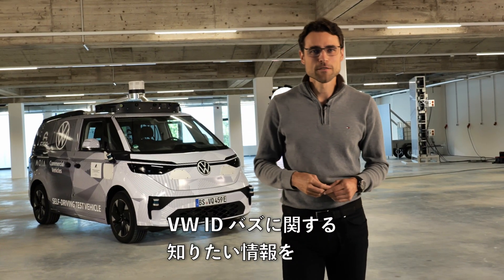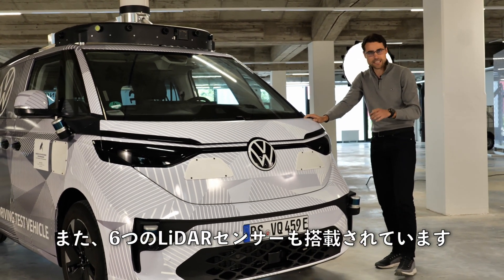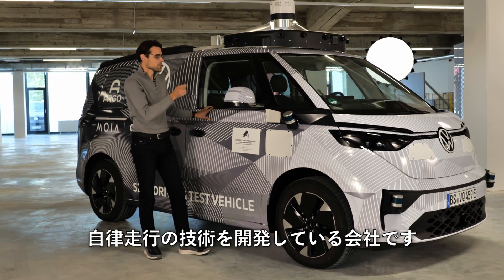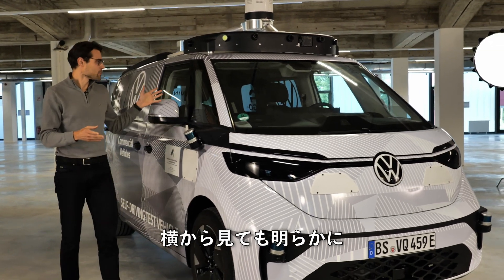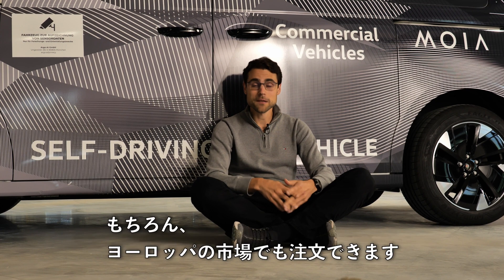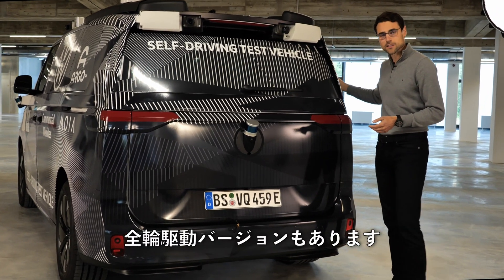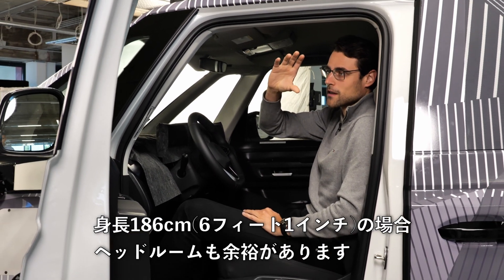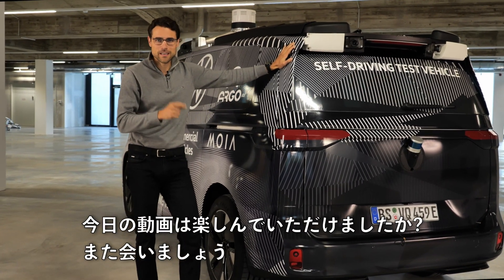自動運転の未来を担う!! VW ID.BUZZ レビュー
これは、VW ID.BUZZの
概要レビューです-エクステリア、インテリア

00:00 自律走行車としても登場するVW ID Buzz
00:40 EVマイクロバスのレトロなデザイン
00:50 ID Buzz ADのカメラ、レーダー、LiDAR
01:45 全長ショートホイールベースとロングホイールベース(米国)
03:06 航続距離の予測
03:57 ロングホイールベース版に大型バッテリー搭載？
04:25 箱のデザイン
05:02 RWDかAWDか
05:43 インテリア 何を期待する？
06:36 回転半径

透明性に関する注意：Autogefuelは独立しており、
意見や評価に対する編集上の影響はありませんが、
メーカーからそもそもレビューを行うことを許可を得ているため、
法的な理由から、このビデオは_advertisement_としてマークしています。

カーフィーリングは、ドイツで有名で詳細な自動車レビューチャネルAutogefühlの日本語版レビューチャンネルです
より長いレビューは